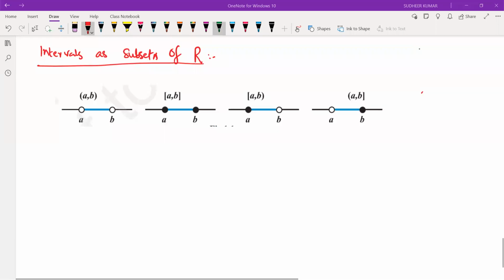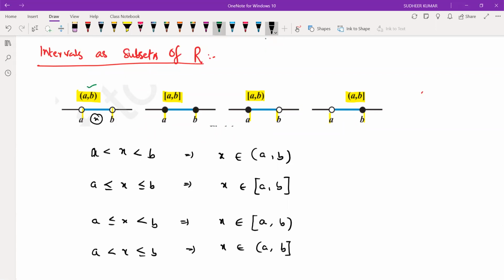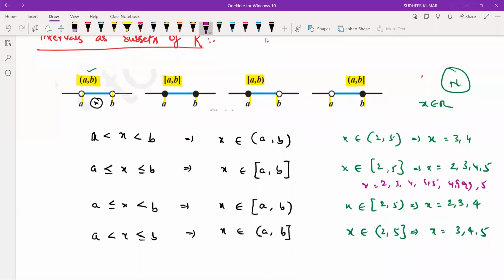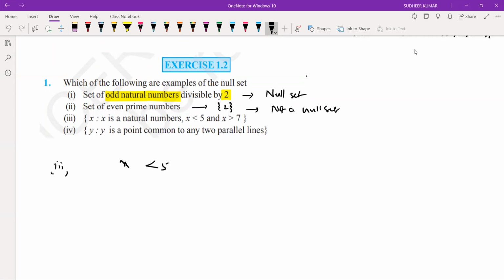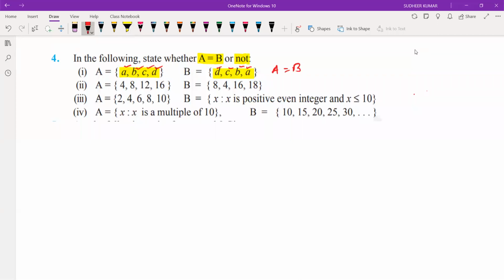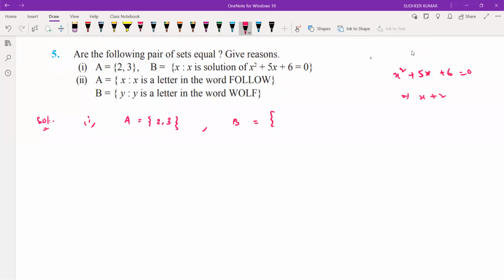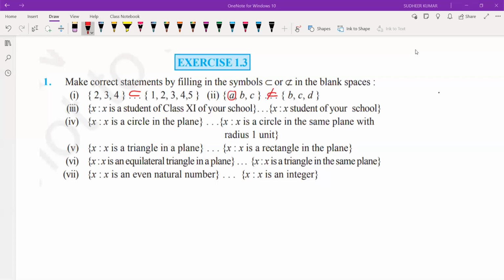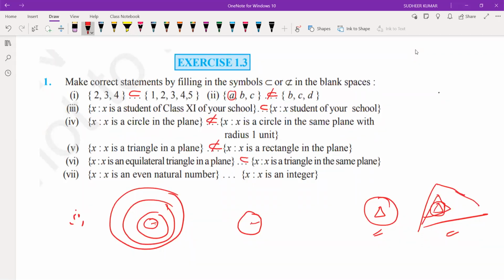CHAPTER-1 # SETS # NCERT